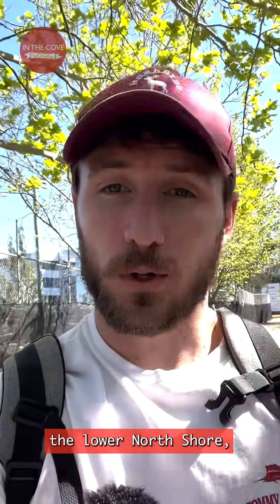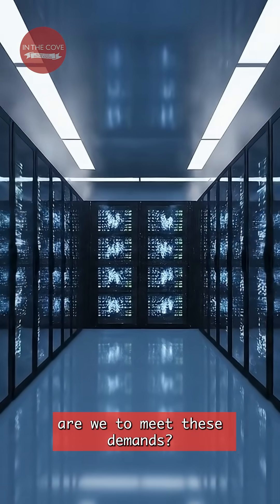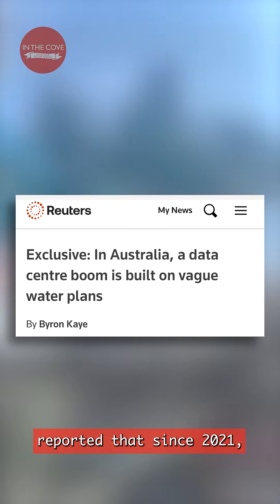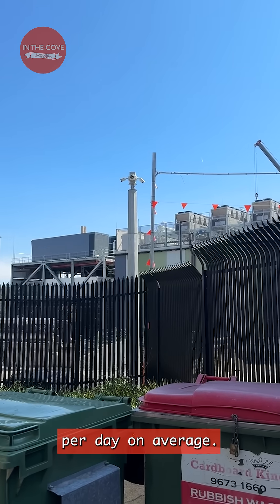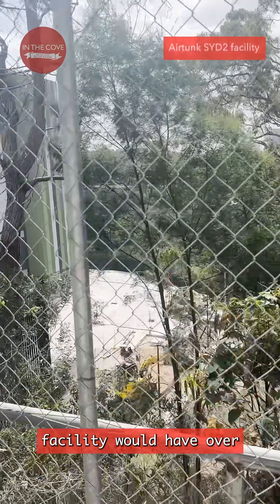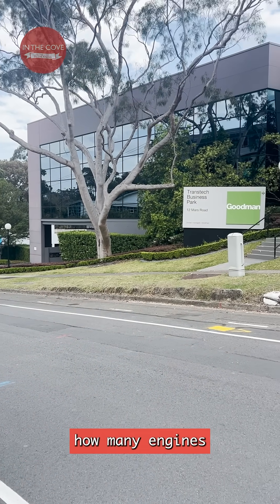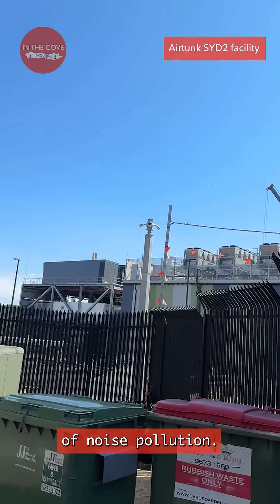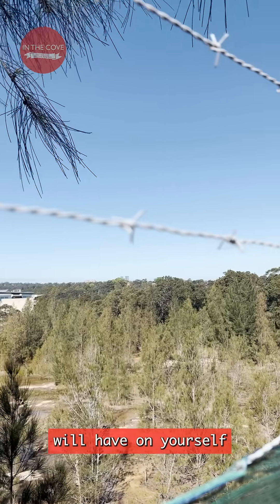Do we have the infrastructure to support Datacentres' rapid growth in Australia?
In the Cove is investigating the impacts that data centres have on the community, the infrastructure required (water and electricity), local services needed to support these data centres, like the impact on NSW Fire and Rescue, noise and air pollution.
We have already uncovered some interesting findings.  Lane Cove West residents have, for months, been impacted by the work undertaken by Sydney Water contractors Interflow to provide a water supply to the existing Airtrunk Data Centre in Lane Cove West.  Airtrunk is currently seeking to expand its operations to include another data centre next door to its existing operation.  Airtrunk’s 2019 environmental impact statement and water quality report did not provide any information on the volume of water needed to run their data centres.
Are data centres being developed too fast without the infrastructure in place to support them?